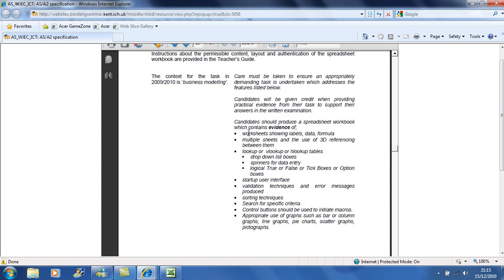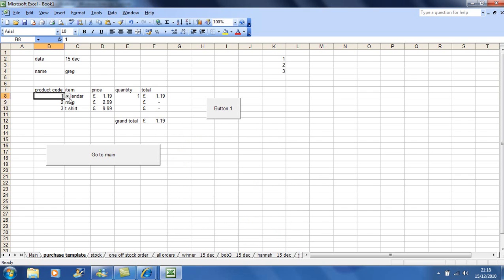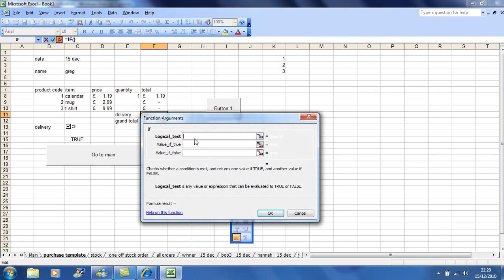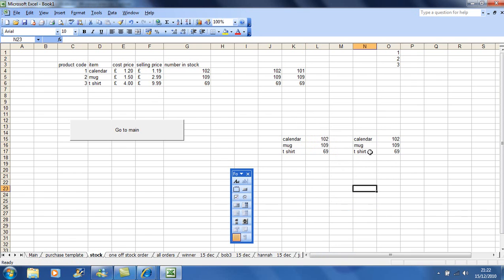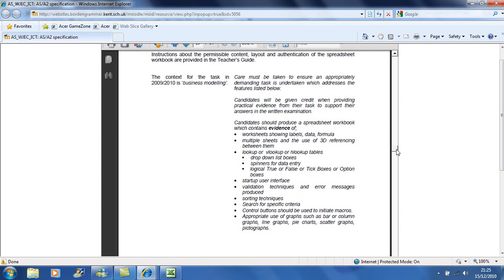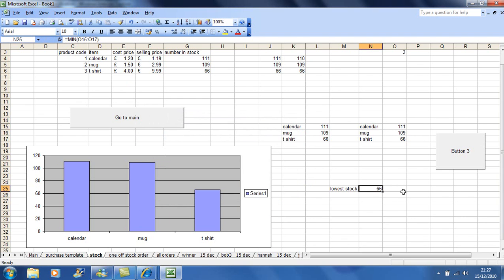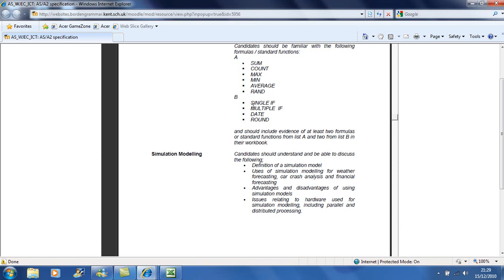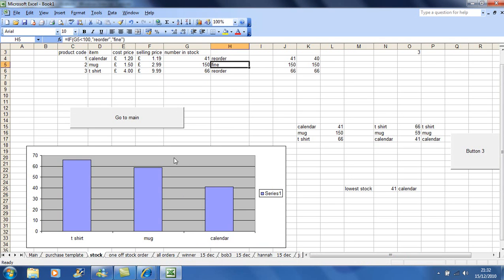vid8 allfunctions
Description